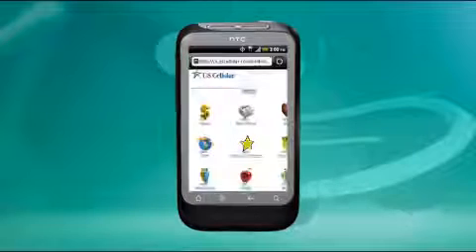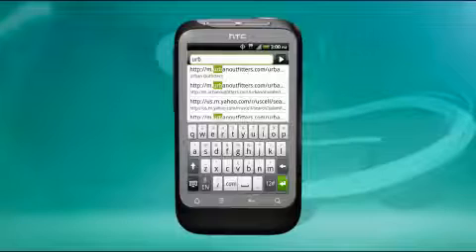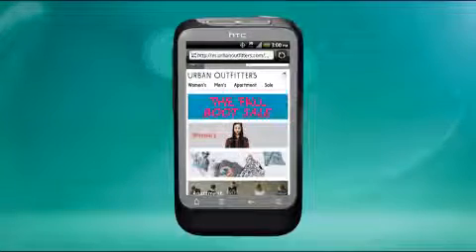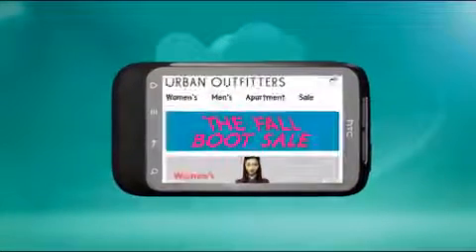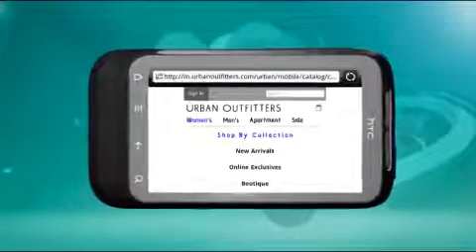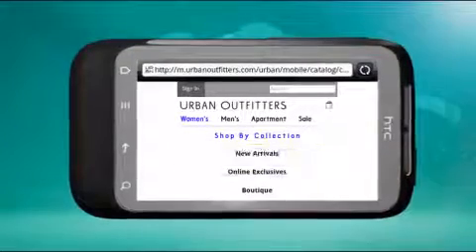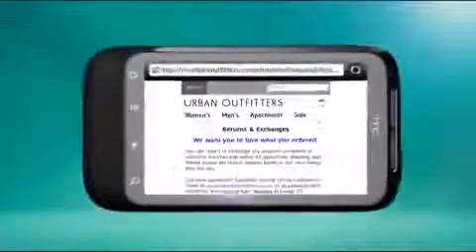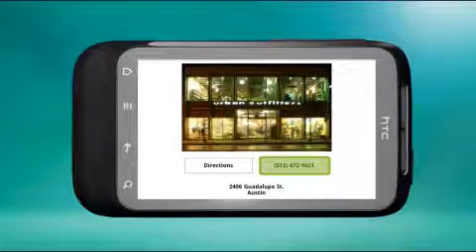HTC Wildfire S Internet Browsing Tutorial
We are looking at all aspects of connected photos, which includes Wi-Fi capable cameras.Buy all products through